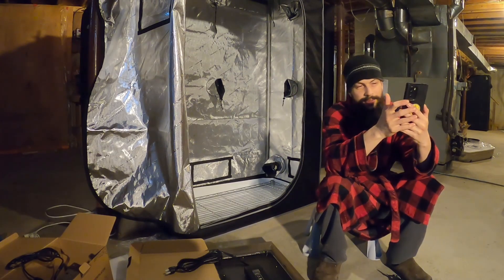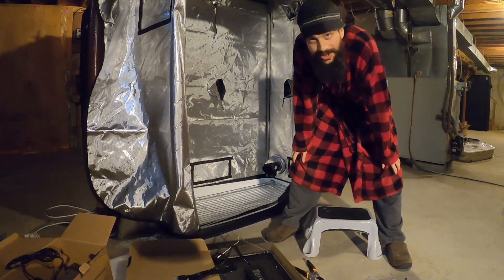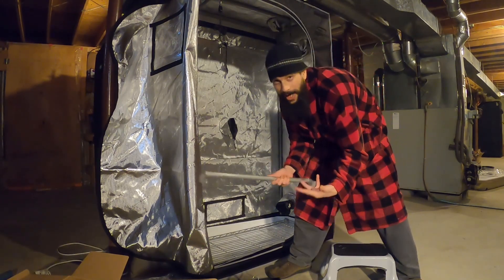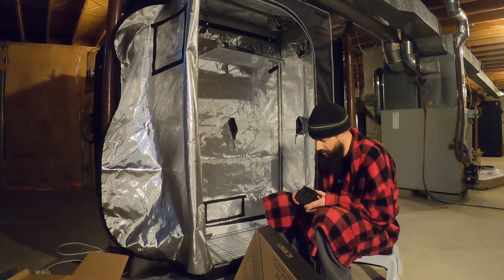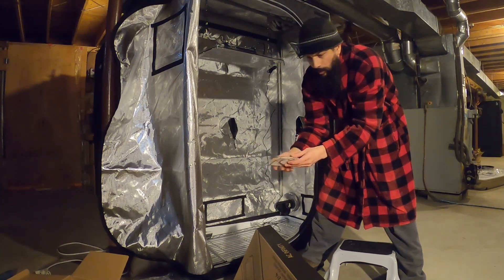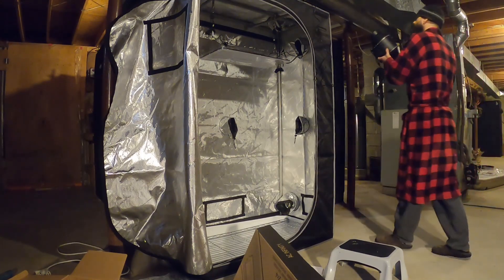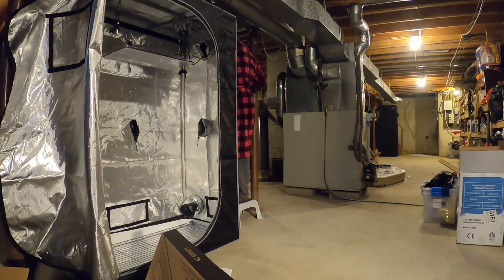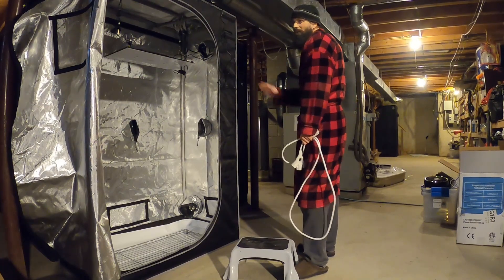Token Farms: Assembling a Grow Tent Episode 3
Lights! Fan! Action! Tent is fully assembled and ready to go!